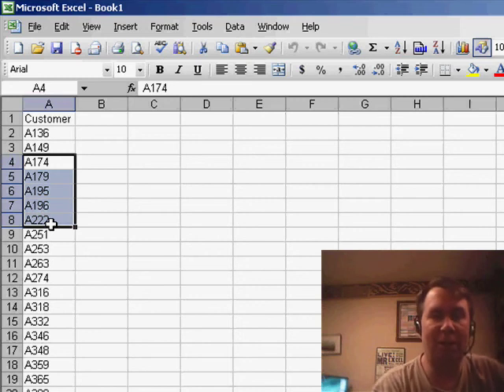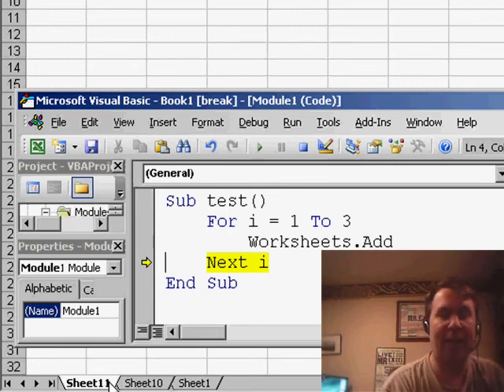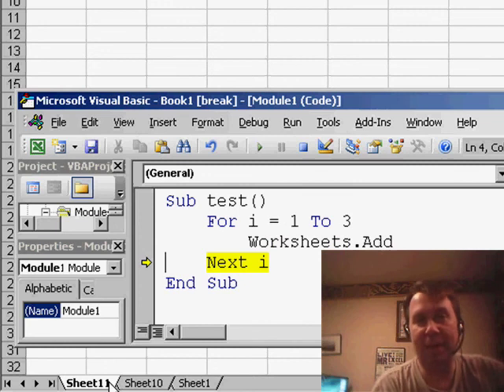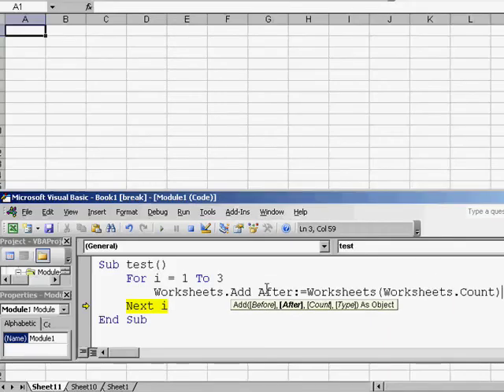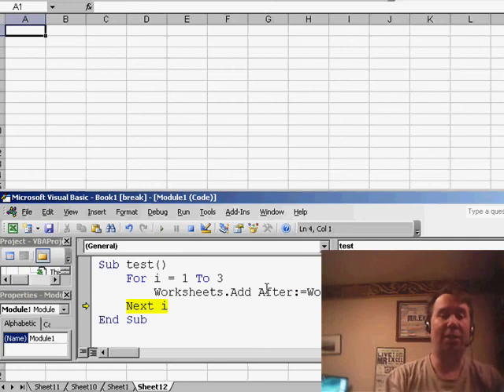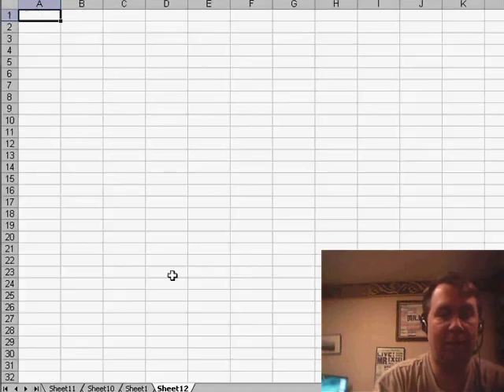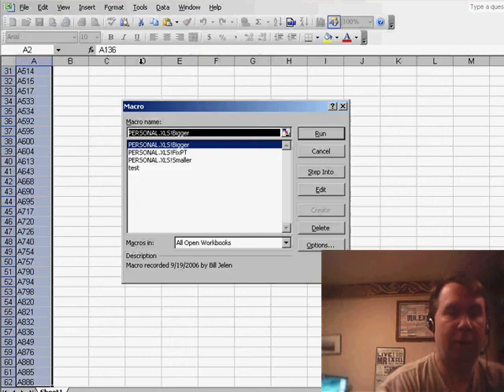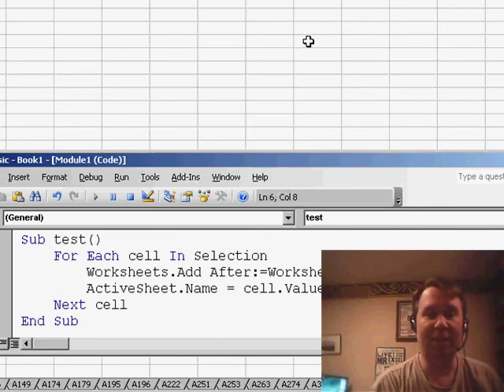Excel - Insert Worksheets For Each Customer in Database - Episode 730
Microsoft Excel Tutorial: Insert Worksheets For Each Customer in Excel Database
Welcome back to the MrExcel netcast! In today's video, we will be addressing a question from JB about creating multiple worksheets for a list of customers. JB has hundreds of customers and needs a way to quickly create a worksheet for each one. Unfortunately, there is no built-in feature for this in Excel, but we will be using a bit of VBA to solve this problem.

Before we dive into the VBA solution, I want to do some testing to make sure we understand how the worksheets dot add command works. We will be looking at both Excel and the VBA window simultaneously to see the results. As we step through the code, we can see that the first worksheet is automatically added to the left of the current worksheet. This is not ideal for JB's situation as he likely wants the first customer to be at the top of the list. To solve this, we will use the "after" command and specify the position of the last worksheet in the workbook using the worksheets count function.

Now, let's run the code and see the results. As we add new worksheets, we can see that they are added after the last worksheet and not to the left. Additionally, the new worksheet becomes the active sheet. This is where the VBA magic happens. We will use a simple "for each" loop to go through each cell in the selection and add a new worksheet with the name of the customer. This way, JB can quickly create multiple worksheets with just a few lines of code.

I hope this solution helps JB and anyone else who needs to create multiple worksheets in Excel.

Table of Contents:
(00:00) Introduction and question from JB
(00:20) Need to create a worksheet for each customer
(00:33) Using VBA to accomplish this task
(00:43) Testing the worksheets dot add command
(01:00) Adding worksheets to the end instead of the left
(01:10) Importance of adding worksheets in alphabetical order
(01:32) Specifying worksheet position in VBA
(01:57) Renaming worksheets with cell values
(02:24) Running the macro and adding 60 new worksheets
(03:04) Clicking Like really helps the algorithm

This video answers these common search terms:
Adding multiple worksheets in Excel
Adding worksheets after a specific position
Adding worksheets to the end
Create worksheet for every customer
Deleting extra worksheets in Excel
Excel worksheets dot add command
Naming worksheets based on cell value
Renaming worksheets in VBA
Selecting range in Excel
Testing VBA code for adding worksheets
VBA tutorial

J.B. needs to create a new worksheet for every customer listed on the summary worksheet. He asks if there is an Insert Worksheets command. While there isn't, you can create one with a few lines of VBA code. Episode 730 shows you how.